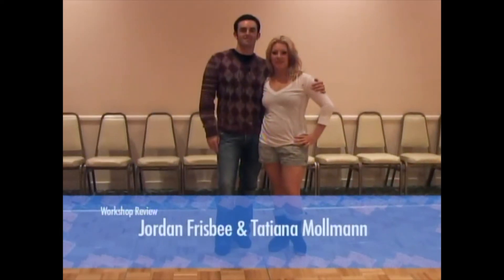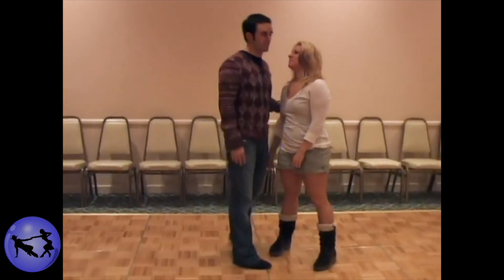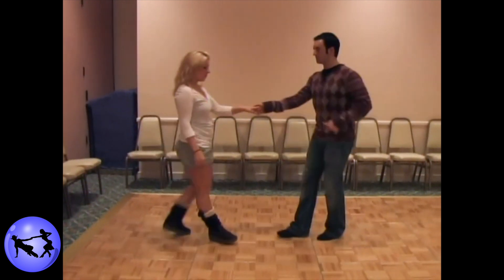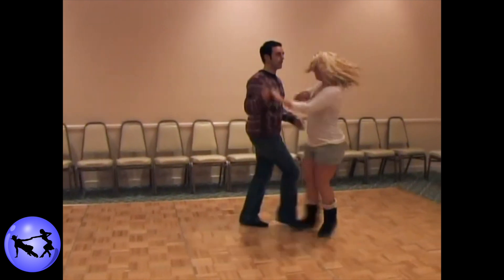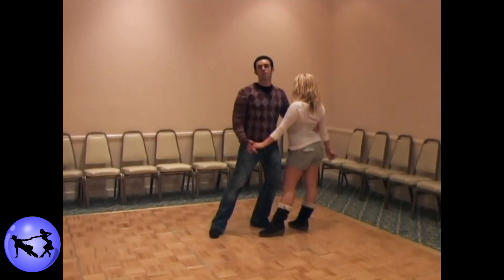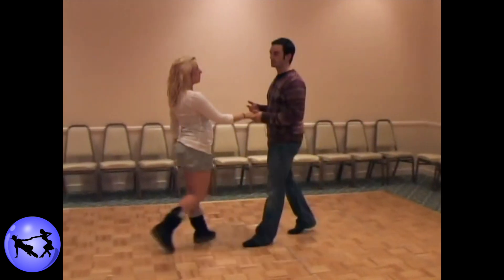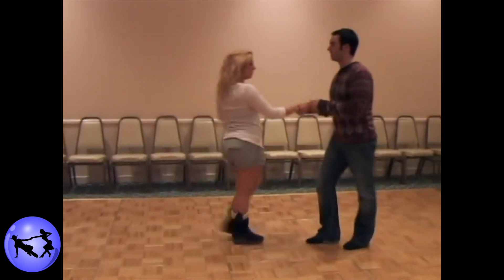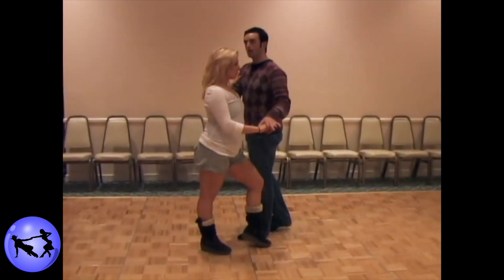Tutorial | Jordan Frisbee | Tatiana Mollmann | 2007 Swing Diego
follow on Instagram: theaveragenomad